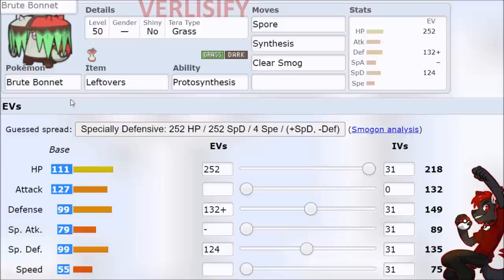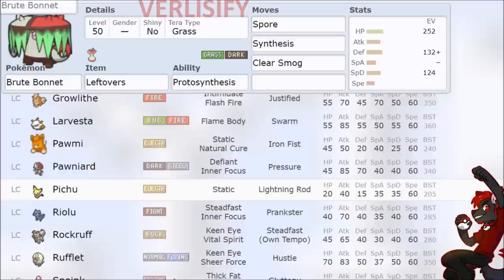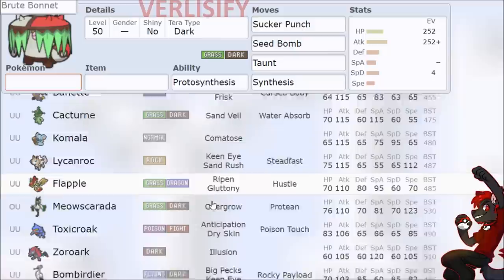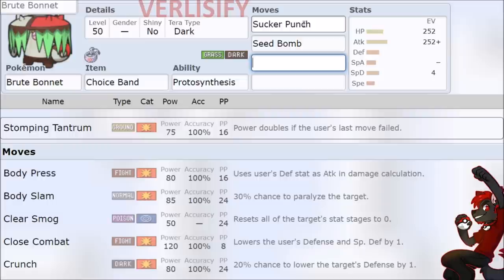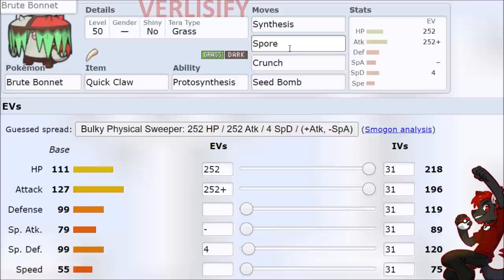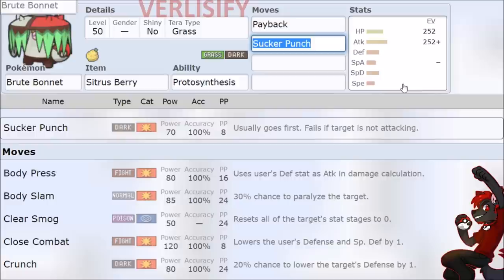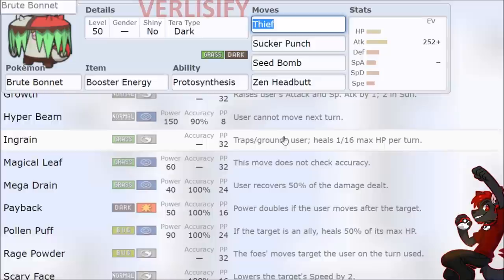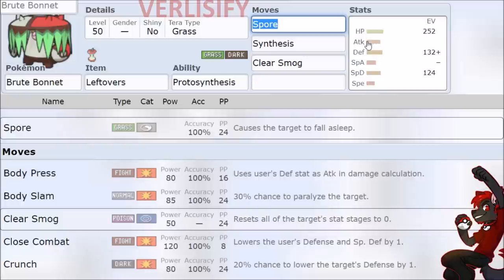Mega Amoonguss IS BUSTED! Best Brute Bonnet Moveset Guide For Pokemon Scarlet and Violet!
Brute Bonnet Moveset Guide For Pokemon Scarlet and Violet - How To Use Brute Bonnet In Pokemon Scarlet and Violet! Paradox Amoonguss is effectively Mega Amoonguss that can truck tons of damage. Brute Bonnet is OP in Pokemon Scarlet and Violet and can run a lot of different powerful movesets.

Pokemon Scarlet and Violet Wi-Fi Battles / RANKED Pokemon Scarlet and Violet Battles on the Battle Stadium

BEST Pokemon Scarlet and Violet Guides - Pokémon Scarlet and Pokémon Violet Gameplay! COMPLETE Strategy Guide Playlist For Pokemon Scarlet and Violet

*** How To Use Pokemon Scarlet and Violet Moveset Guides ***
Best Brute Bonnet Moveset, Brute Bonnet Build, How To Use Brute Bonnet, Brute Bonnet OP Pokemon Scarlet and Violet Guide, Brute Bonnet Stats, Brute Bonnet Ability, Flutter Mane Gameplay,Brute Bonnet Sweep, Paradox Amoonguss Moveset
New Pokemon Guide  / Competitive Gen 9 Pokemon Guide